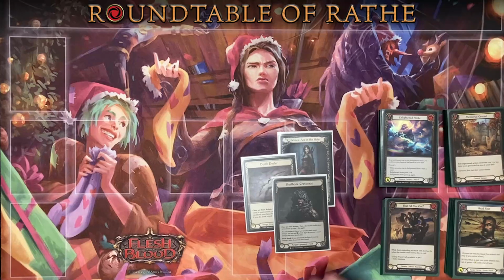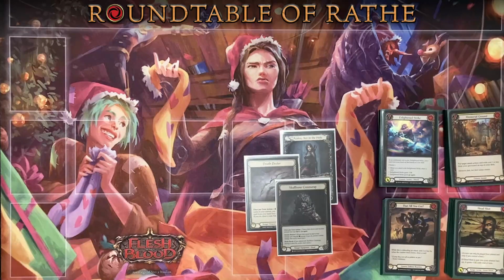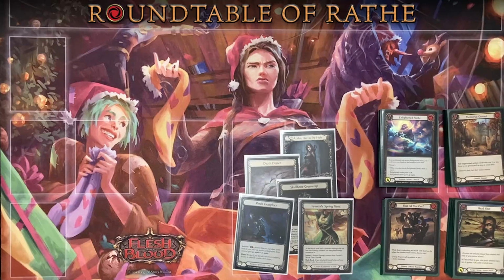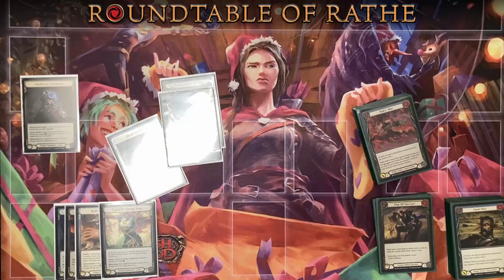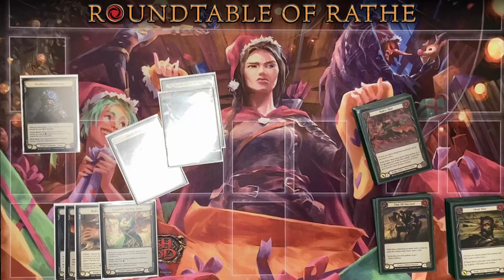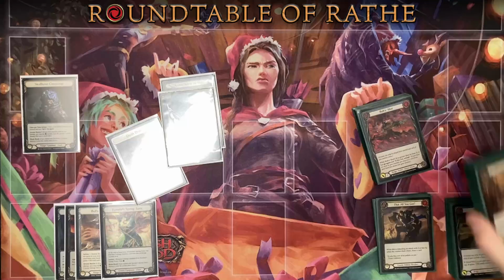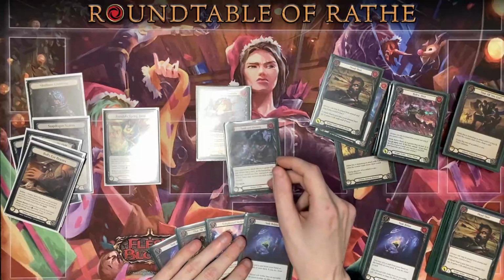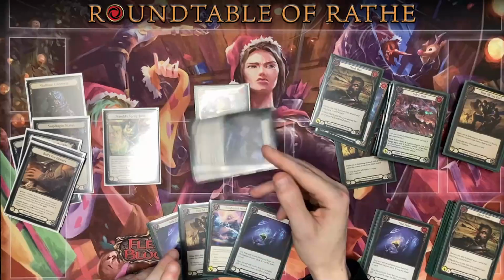Azalea 101 | Ep. 1 | Introduction to Azalea for Beginners | Flesh and Blood TCG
Join Azalea aficionado, Levi Rauch, for an introductory course on the fundamentals of the "Ace in the Hole", Azalea.